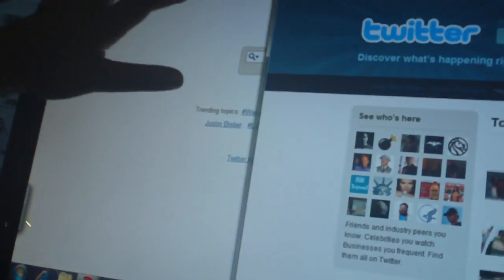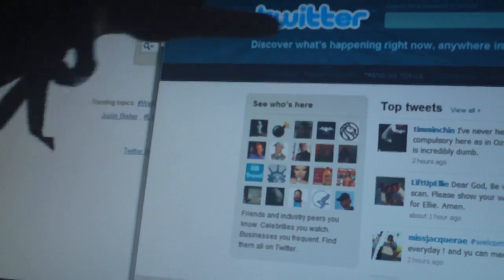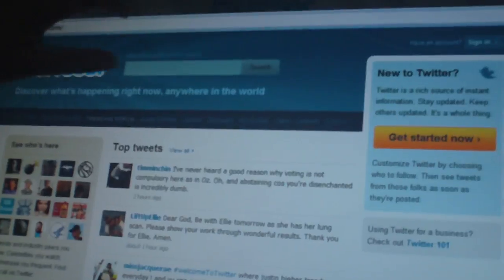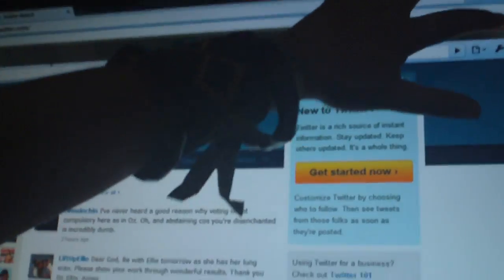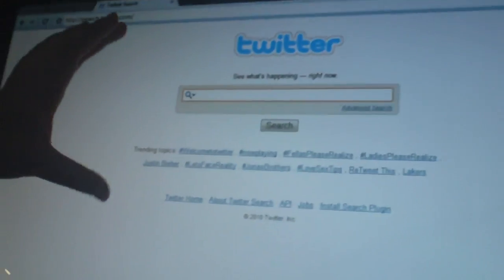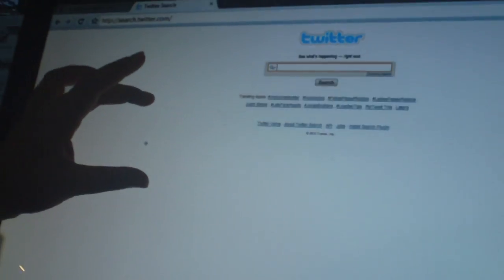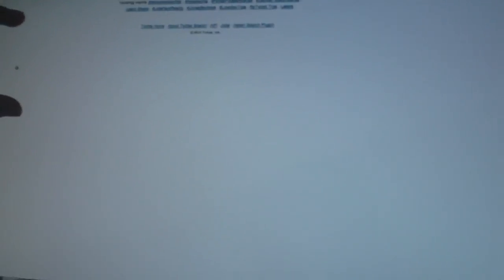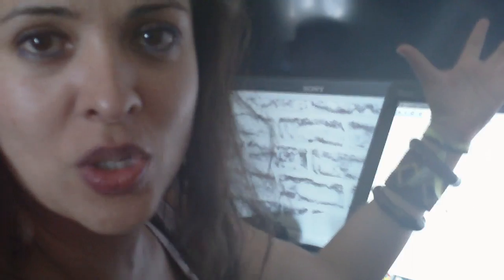Had to show you the L Touch. This VAIO is SICK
Sorry if you can't hear me... it is SUPER loud in the tents here at Coachella. I'll have more info on this touch screen later.. but had to do quick real time share while I was inspired.  :)